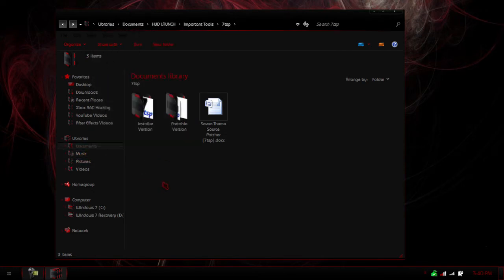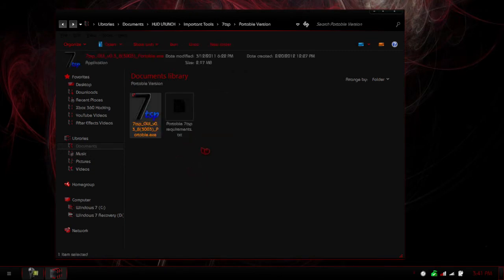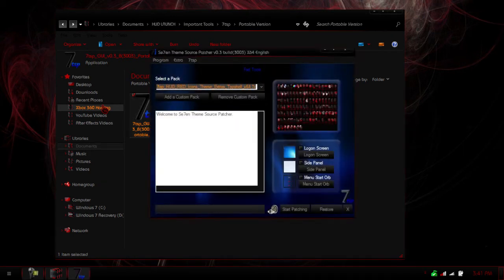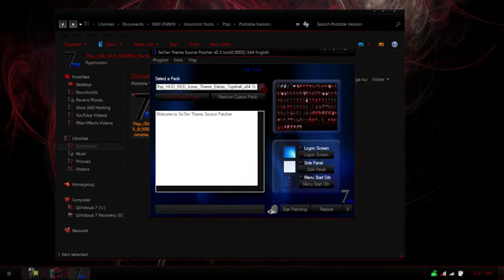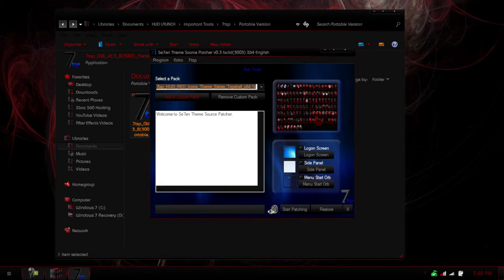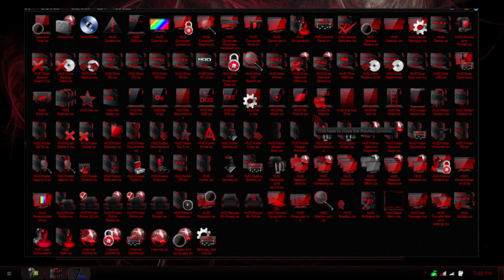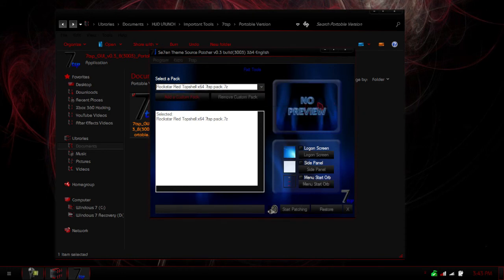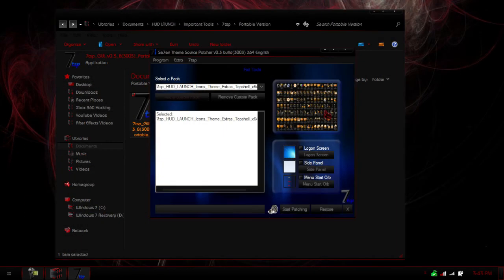7TSP- How to use and review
THUMBS UP!